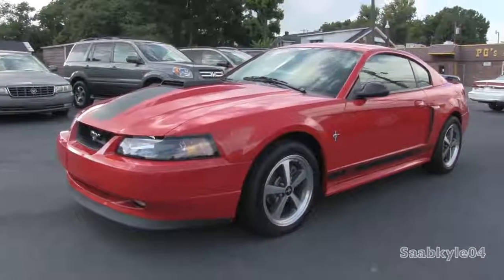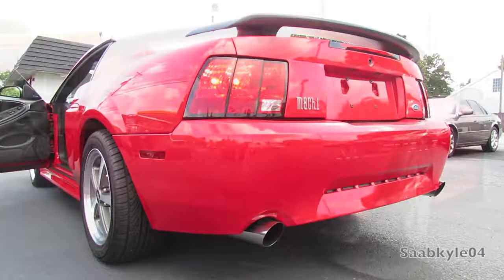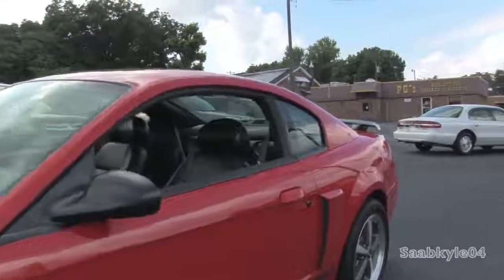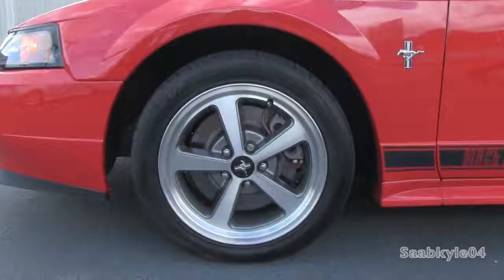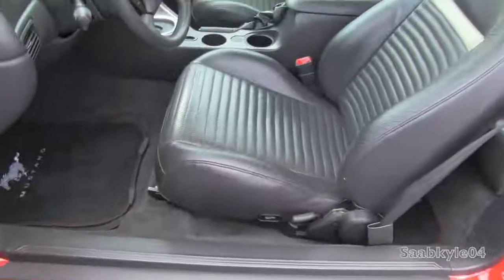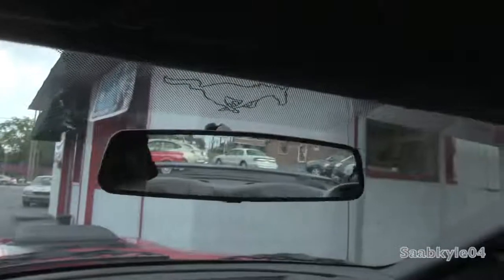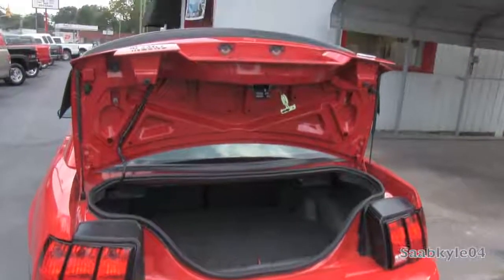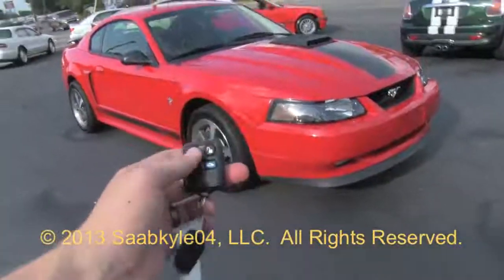2003 Ford Mustang Mach 1 Start Up, Exhaust, and In Depth Review